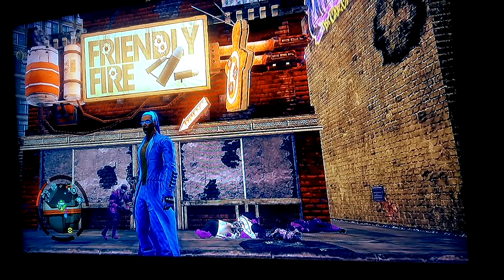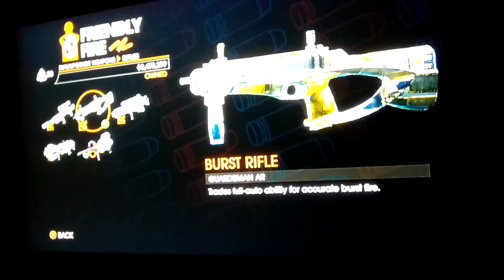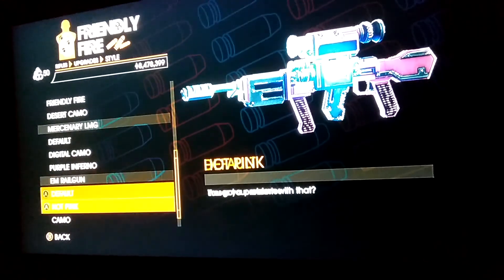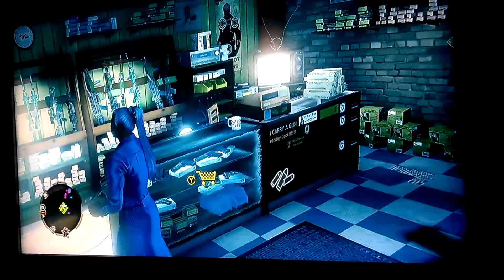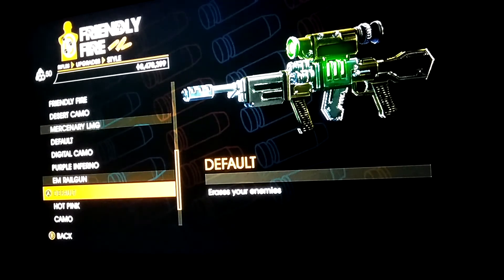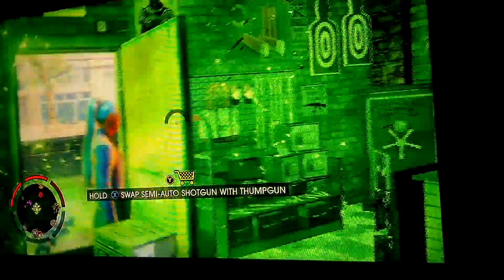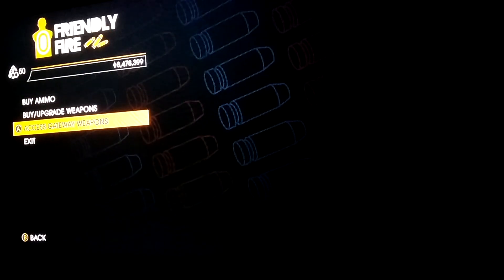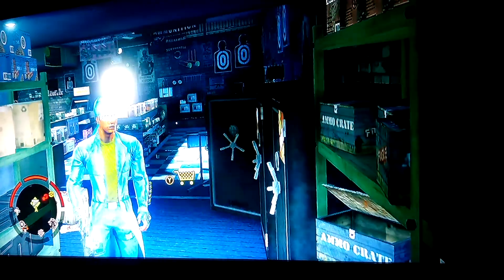Saint Row 4 Glitch Tips And Tricks 3